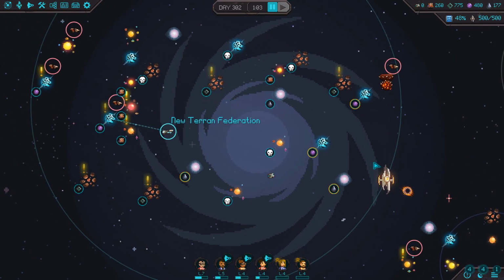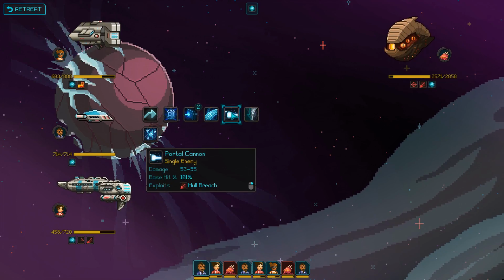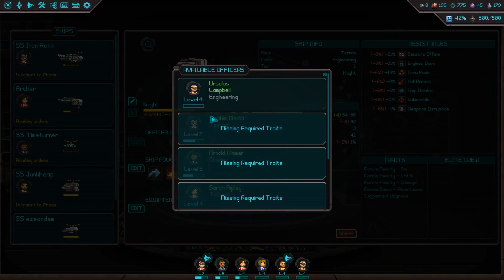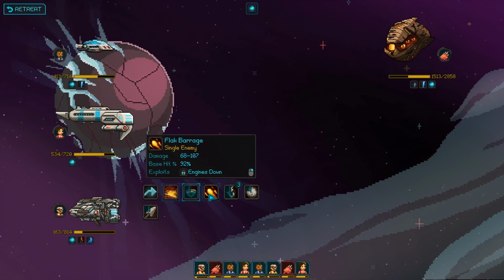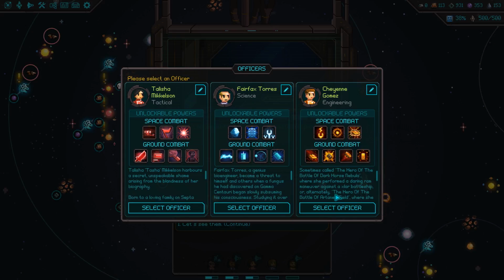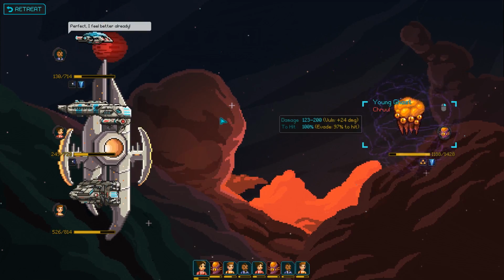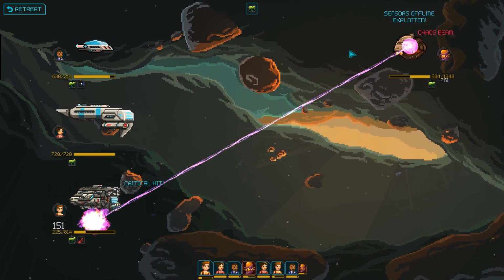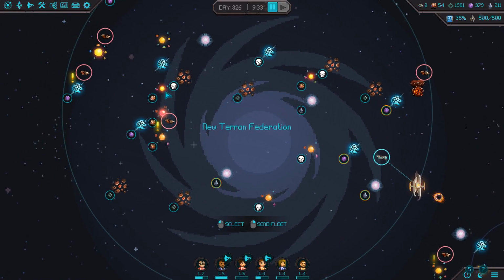Halcyon 6 Starbase Commander #31 Officer after officer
The Chruul spire unleashes its swarm across Terran space and it becomes almost impossible to keep up with their attacks as beleaguered, tired and under-repaired fleets meet to engage with fatal ramifications.